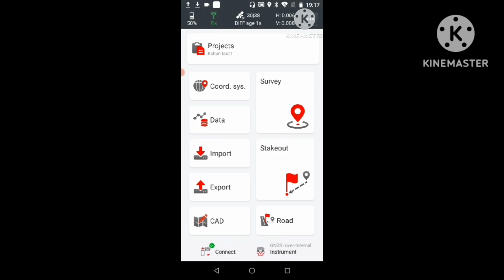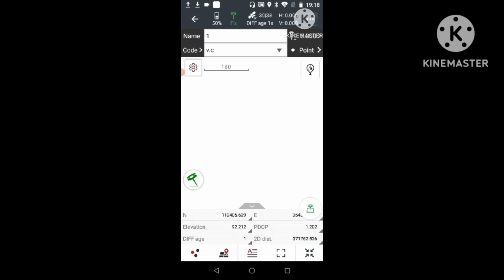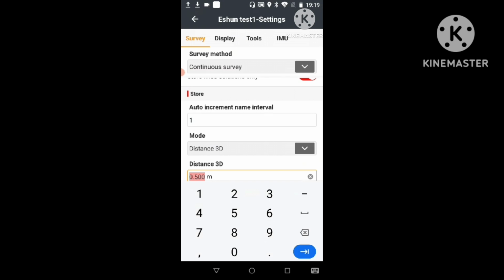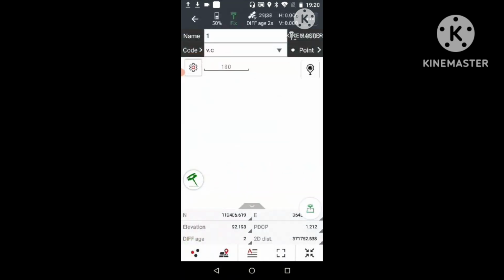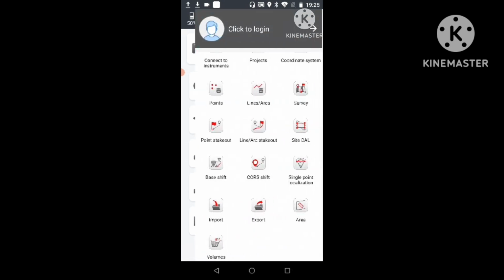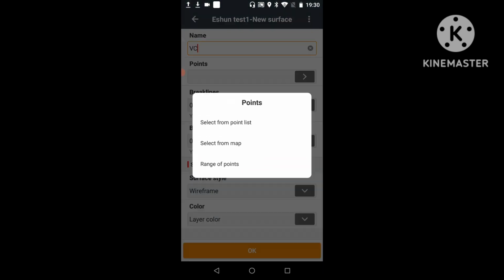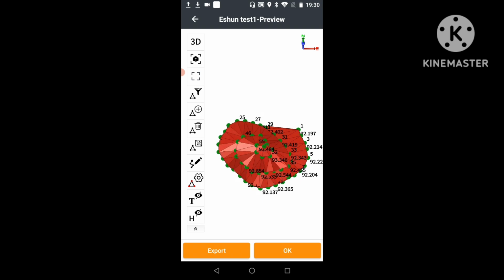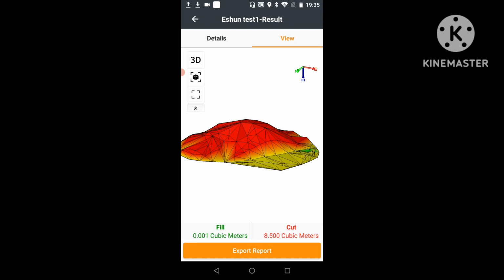Steps to Calculate Earthwork Volume with Continuous Surveying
In this video, we'll guide you through the essential steps for calculating earthwork volume using continuous surveying techniques. Whether you're working on a construction project or land development, understanding these methods is crucial for accurate measurements and efficient project management. Watch now to learn the best practices and tools needed for precise earthwork calculations.